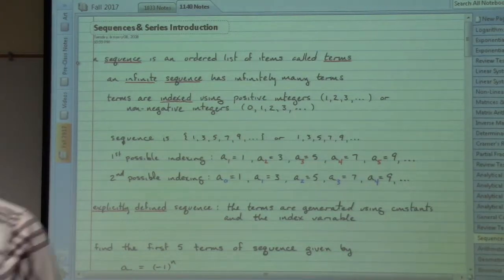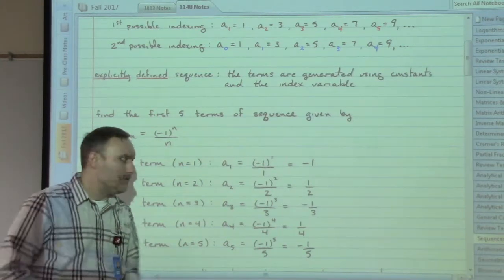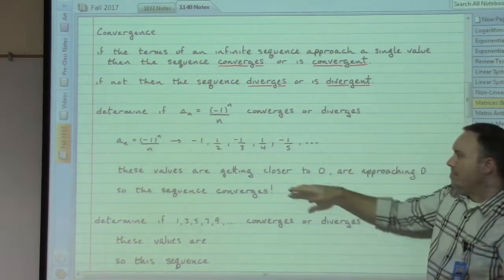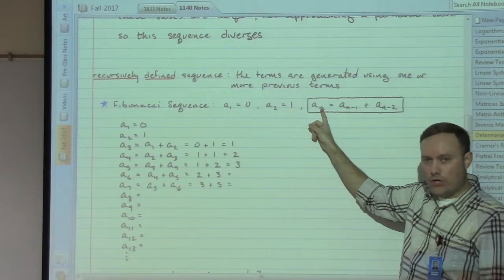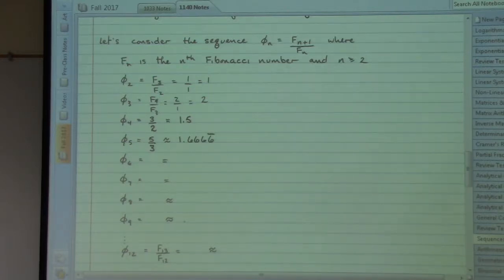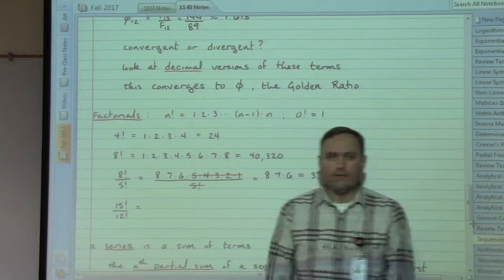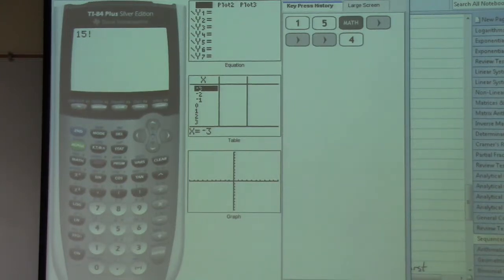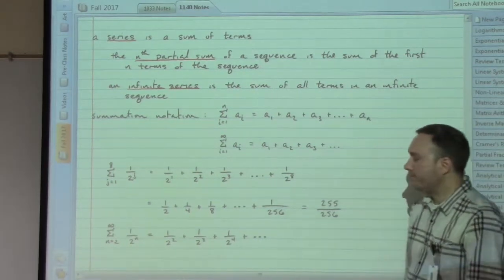Sequences & Series Introduction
Introduction to concepts and notation used in sequences and series, including explicitly and recursively defined sequences, convergence & divergence of sequences, and summation notation.